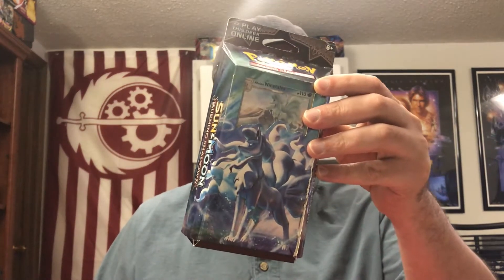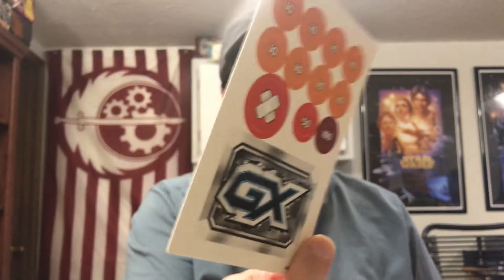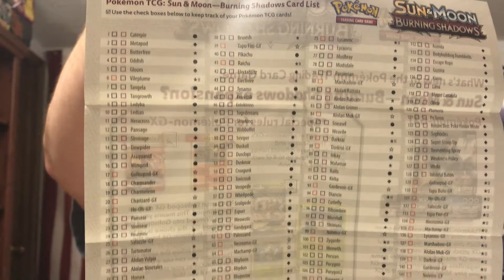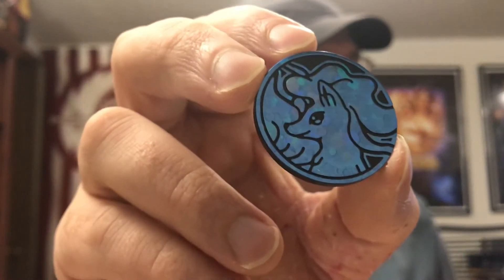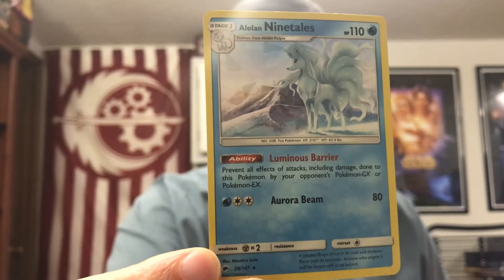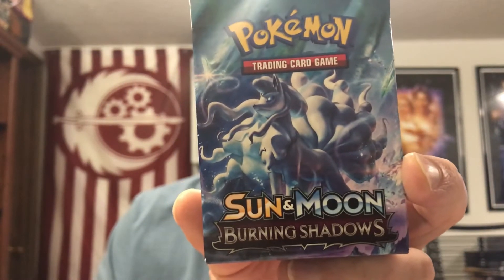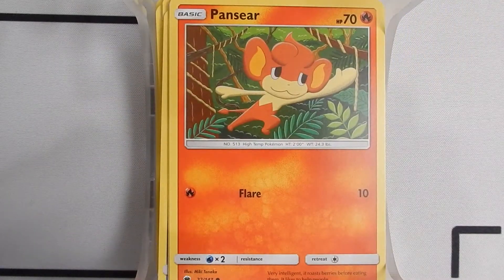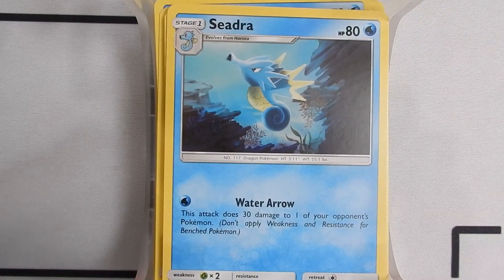Luminous Frost Theme Deck unboxing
Unboxing the Pokemon Trading Card Game Sun and Moon Burning Shadows Luminous Frost Theme Deck featuring Alolan Ninetales